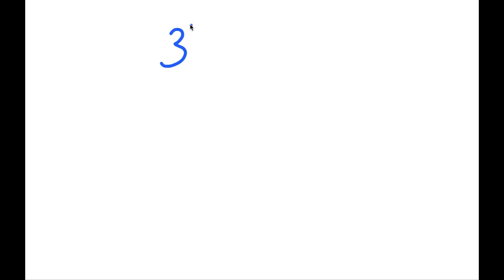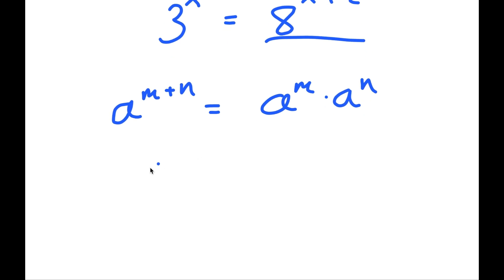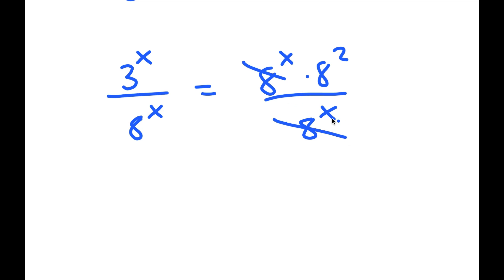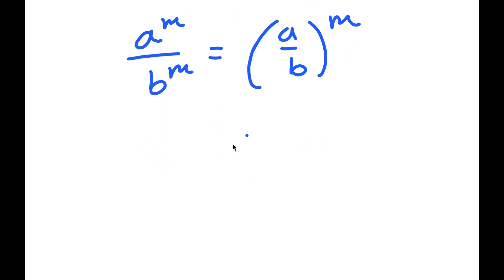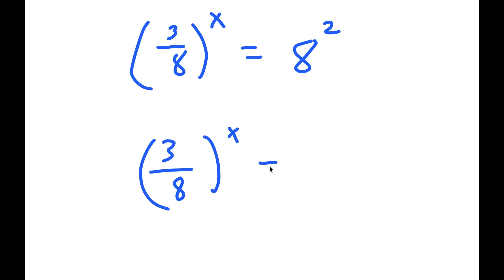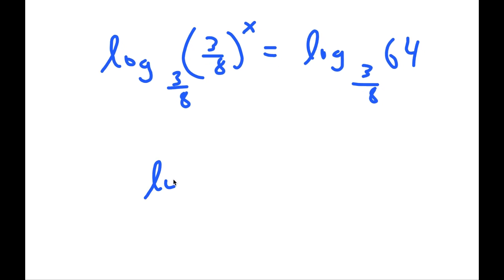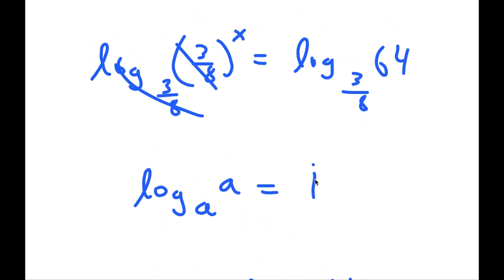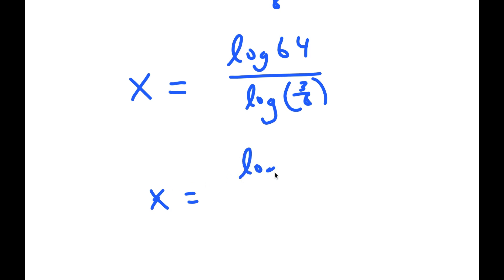The Hardest Equation In The World | Can You Solve This?